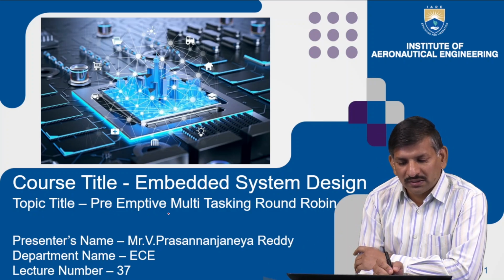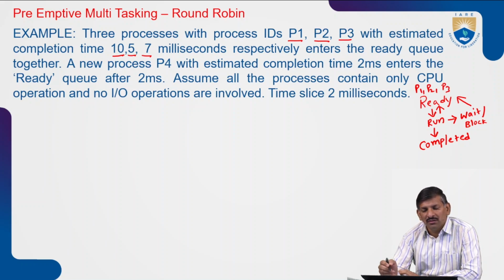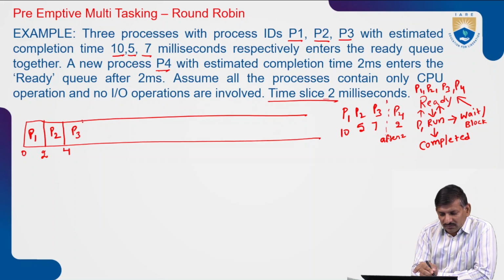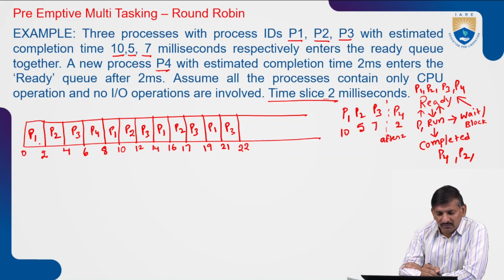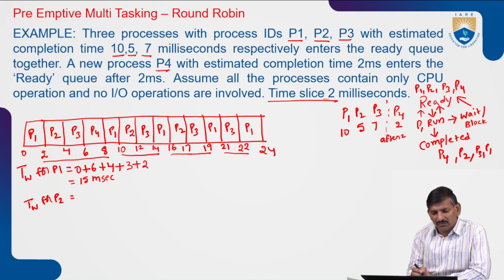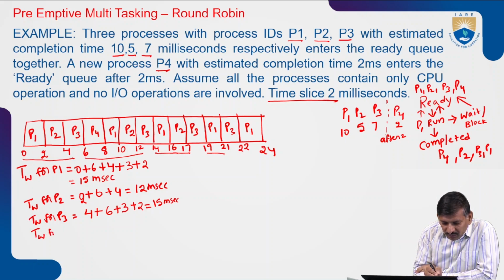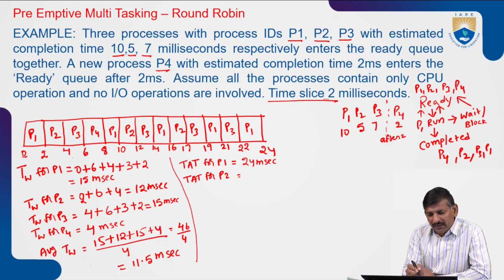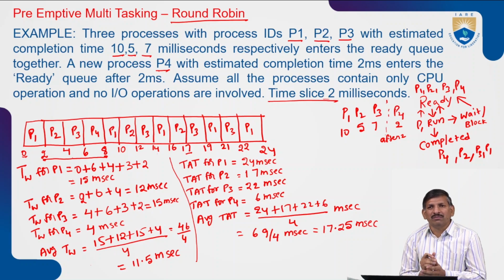Pre Emptive Multi Tasking Round Robin by Mr. V Prasannanjaneya Reddy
Pre Emptive Multi Tasking Round Robin by Mr. V Prasannanjaneya Reddy | IARE

Telangana, India.